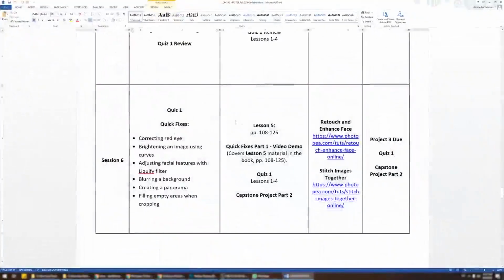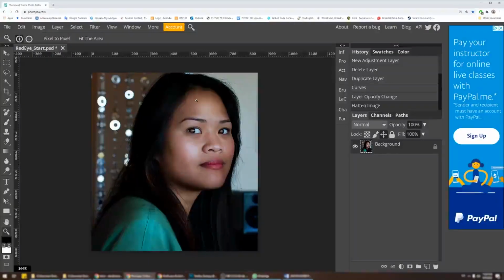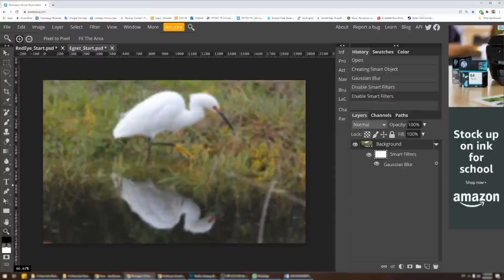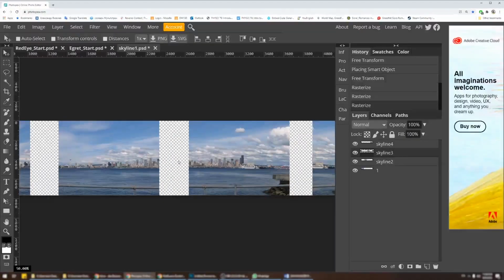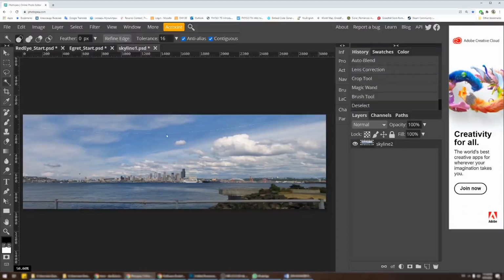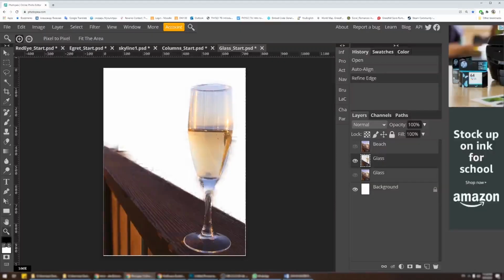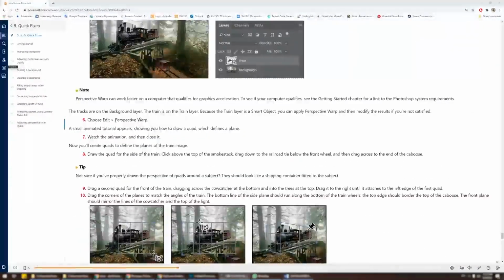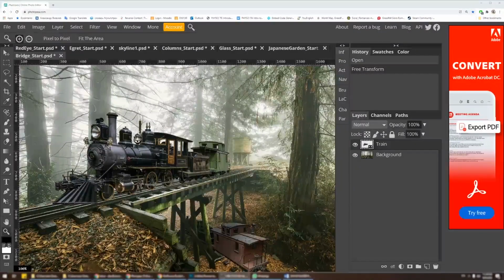Photoshop 2020, Chapter 5 - how to complete it using Photopea (aka Free Photoshop)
Learn hoe to use advanced photo editing techniques from Adobe Photoshop Classroom in a Book (2020 release, Chapter 5) with the advantage of a free Photoshop alternative - Photopea.

Table of contents:
Red eye removal: 00:44
Blurring a background: 04:53
Creating a Panorama: 07:00
Correcting image distortion: 12:38
Extending depth of field (focus stacking): 13:16
Removing objects using Content-Aware Fill: 15:47
Adjusting perspective in an image: 17:57